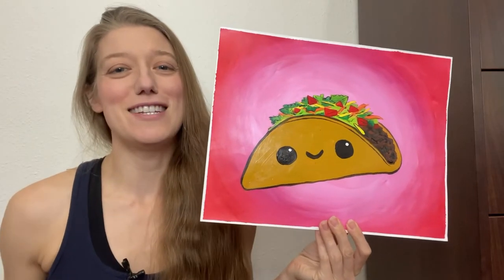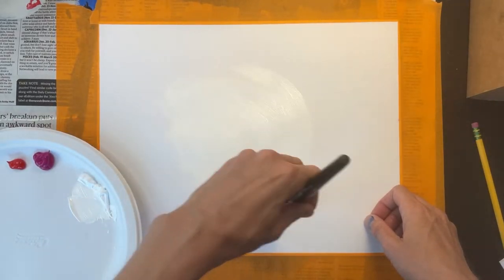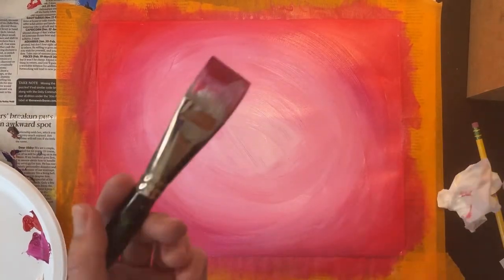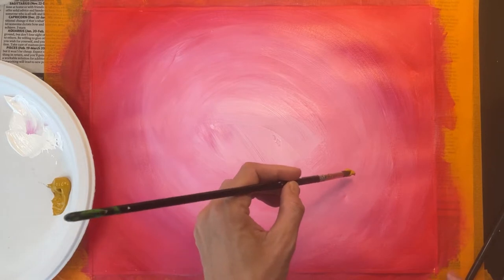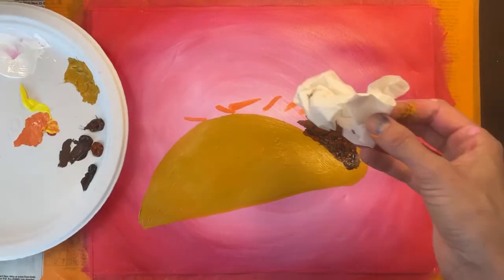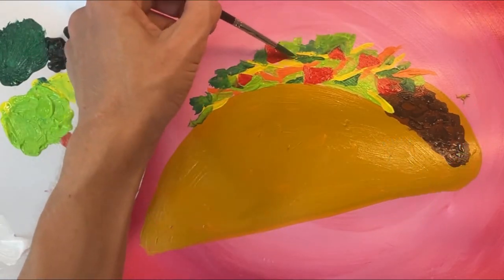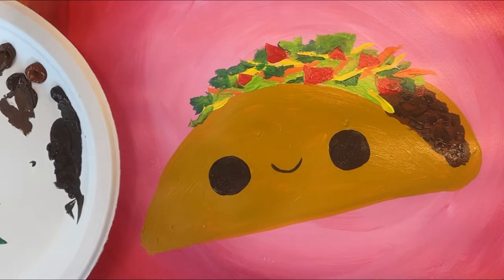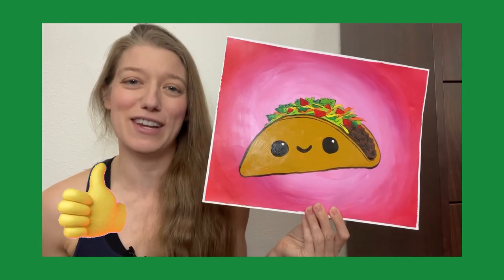Paint an Adorable Taco in 8 Minutes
Learn how to paint a cute, kawaii taco with this easy, step by step tutorial that is ideal for kids and complete beginners.

You'll love this painting videos!
🎨Super Fun & Easy Acrylic Painting Tutorials | Step-by-Step Projects for All Ages